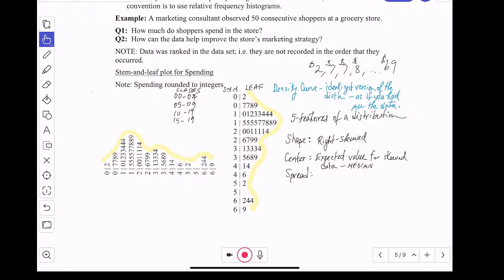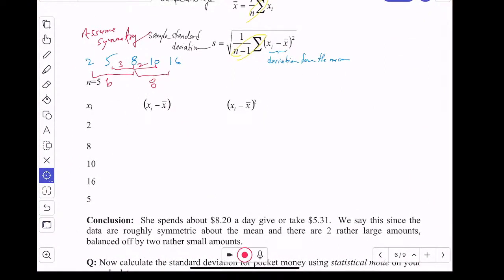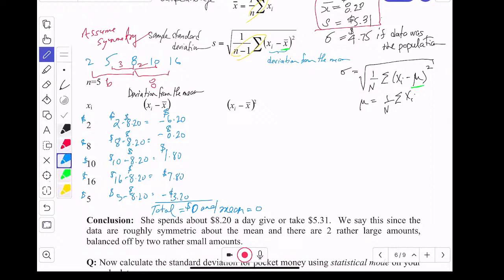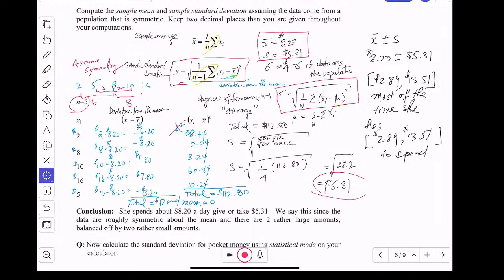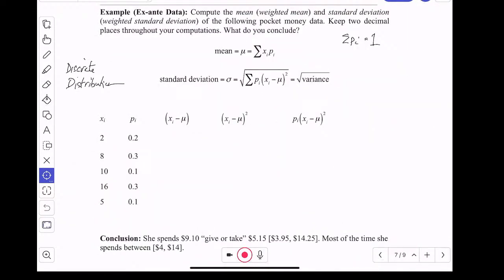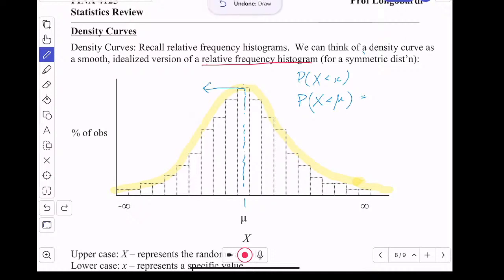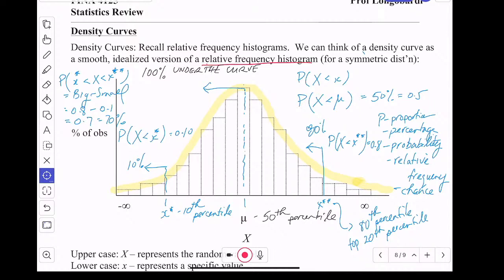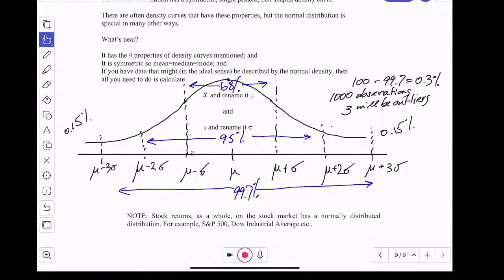FINA 3106 - Monday, April 3rd, 2023 - 4:00 PM AST - Statistics Review II